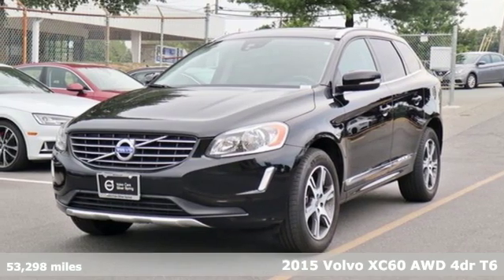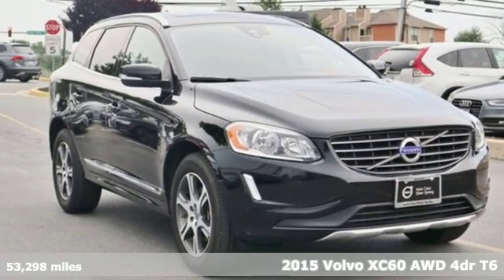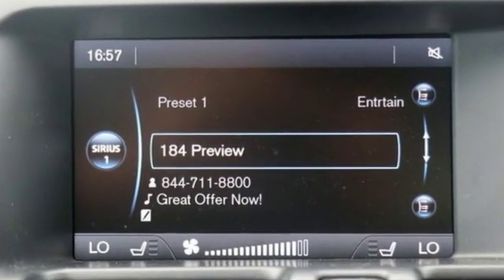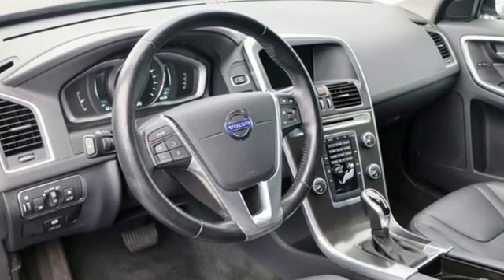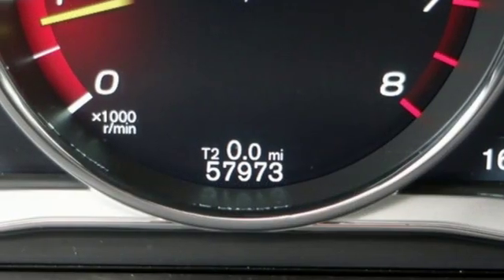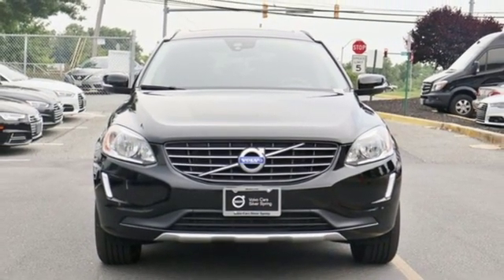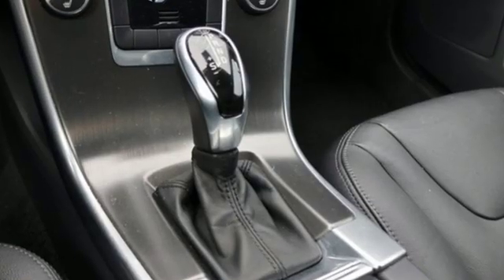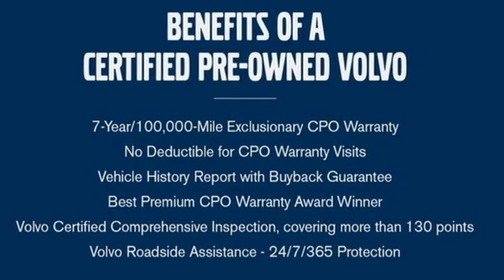Used 2015 Volvo XC60 Silver Spring MD Washington DC, MD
Year: 2015
Make: Volvo
Model: XC60
Trim: T6
Engine: 3.0L I6 Turbocharged
Transmission: 6-Speed Automatic with Geartronic
Color: Black
Interior: Off-Black
Mileage: 53298
Stock #: GS0237
VIN: YV4902RBXF2623739
2015 Volvo XC60 Black Stone AWD T6 3.0L I6 Turbocharged CARFAX One-Owner. Clean CARFAX. Volvo Certified Pre-Owned Details:brbr * Limited Warranty: 60 Month/Unlimited Mile (whichever comes first) from original in-service datebr * Roadside Assistancebr * Vehicle History Report with Buyback Guarantee. Includes Trip Interruption Reimbursementbr * Warranty Deductible: $0br * Vehicle Historybr * Transferable Warrantybr * 170+ Point InspectionbrbrbrAlloy Wheels, Leather Seats, Moonroof, AWD. Recent Arrival!brAwards:br * 2015 IIHS Top Safety Pick+ *Your additional costs are sales tax, tag and title fees for the state in which the vehicle will be registered, any dealer-installed options (if applicable) and a $299 dealer processing fee (not required by law). Prices are subject to change, and prior sales are excluded from these offers. While every reasonable effort is made to ensure the accuracy of this information, we are not responsible for any errors or omissions contained on these pages. Please verify any information in question with the dealer.

Address:
3121 Automobile Boulevard